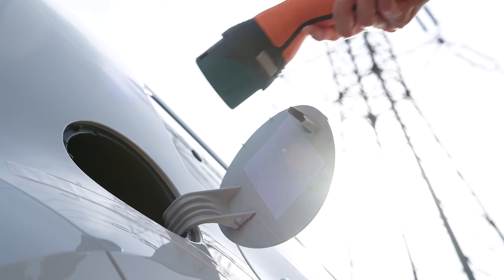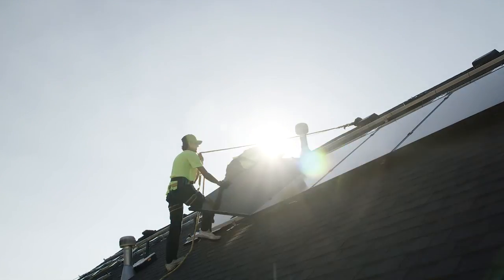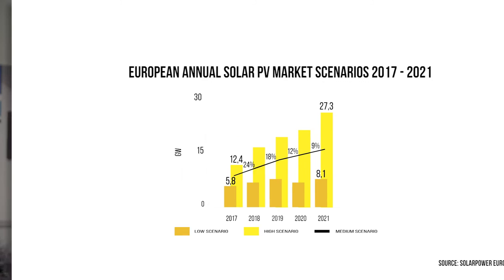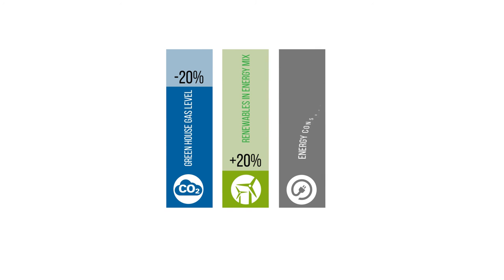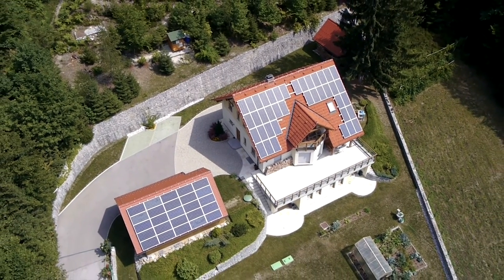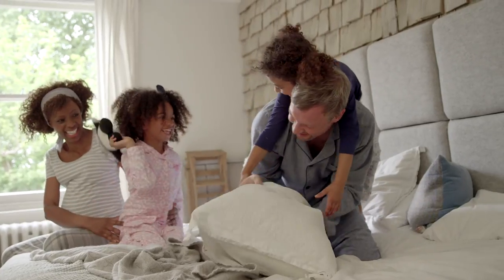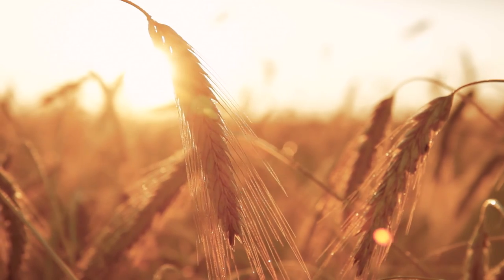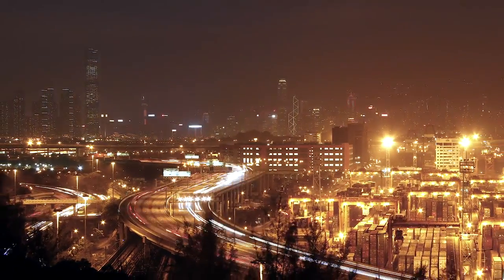Energy storage – a new business opportunity